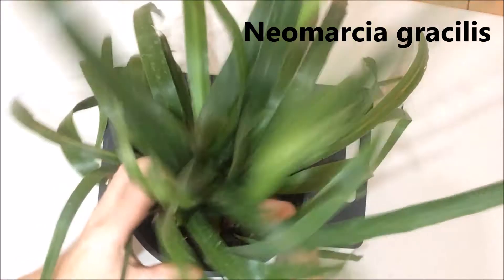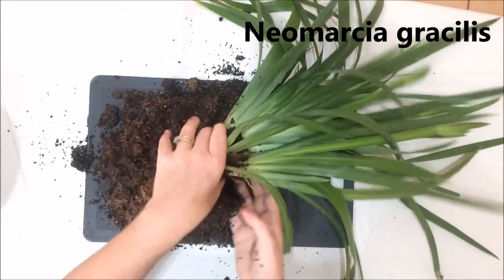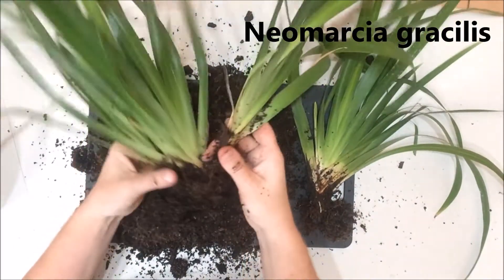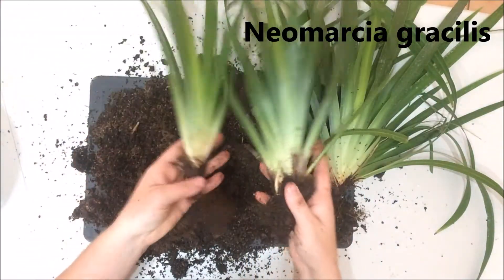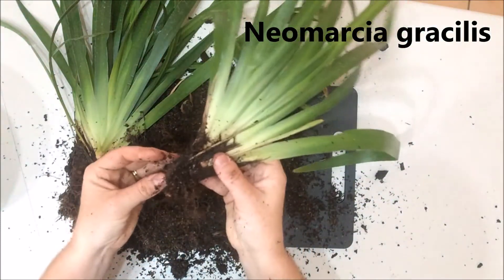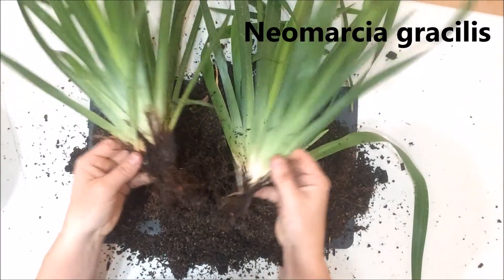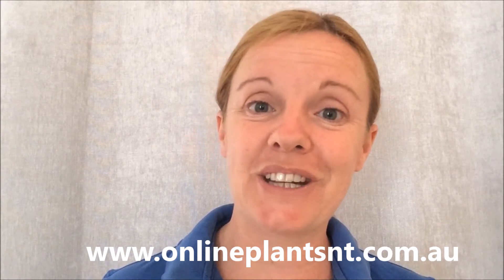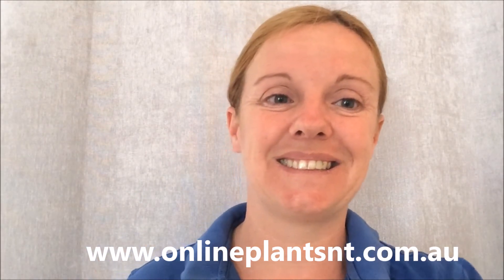How to propagate and divide your Neomaria gracilis (walking iris) plants.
Let me show you how, in a few easy steps to divide and propagate your walking iris plants. From just one plant you can get many more and fill your garden with these purple flowering tropical beauties. Check out our Walking iris plants at our Online plants Nursery here in Darwin, Northern Territory.